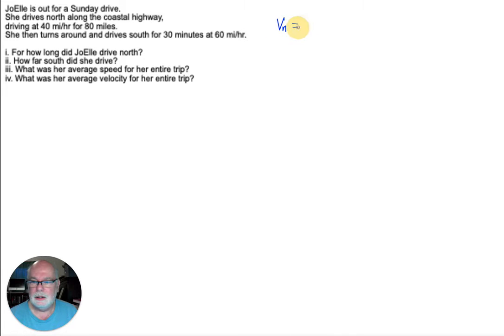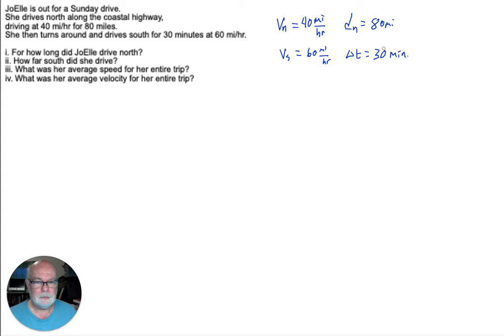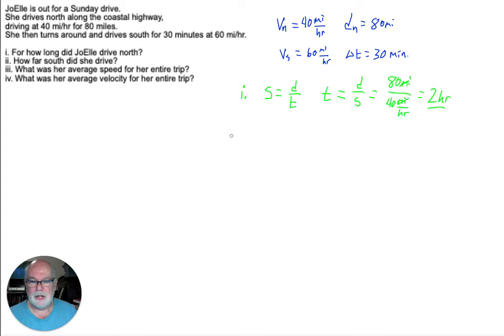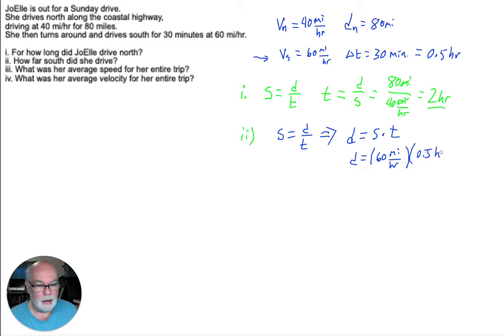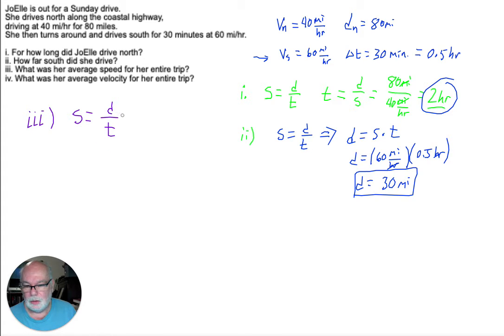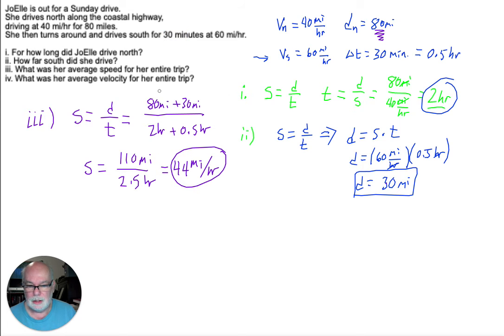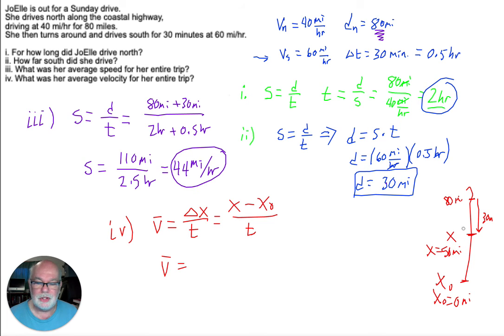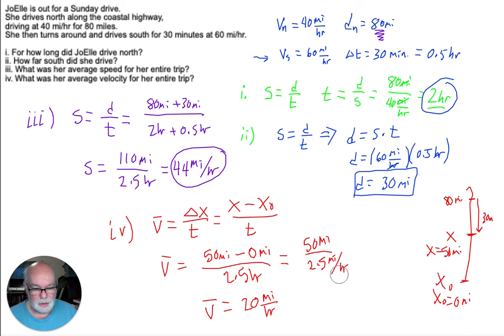JoElle is out for a Sunday drive